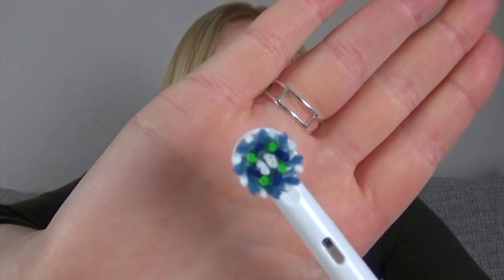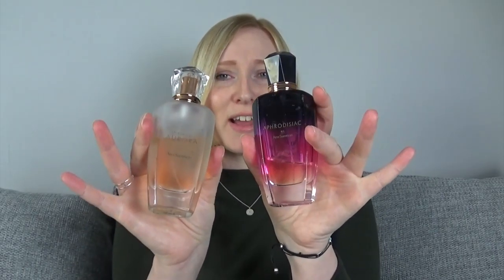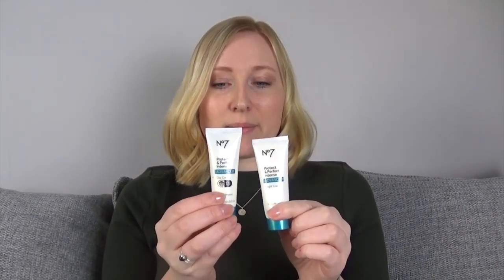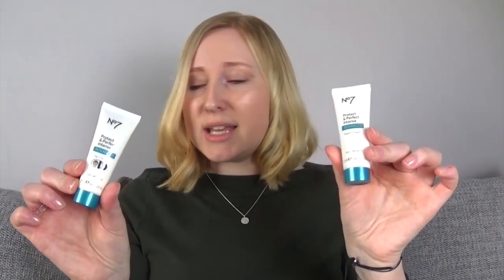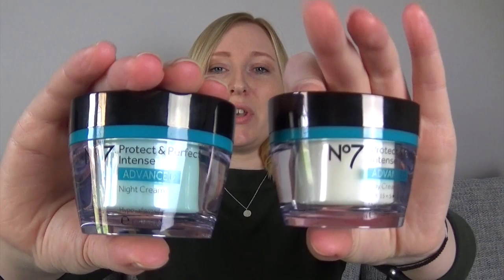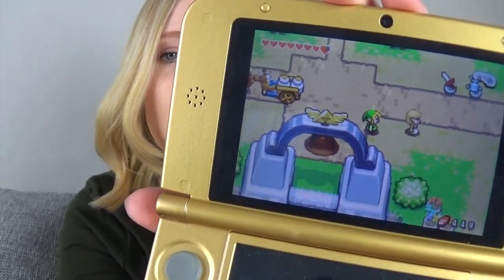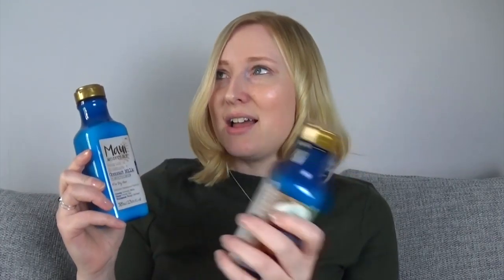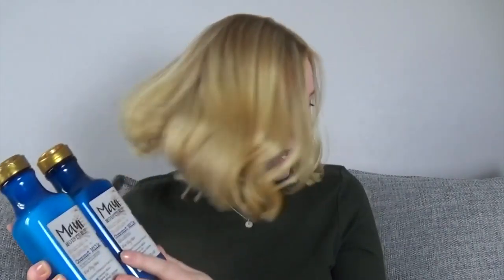MARCH FAVOURITES 2019 | Miss Moogle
Hello, oh it’s been a while since I’ve sat down and just chatted to the camera about my favourite things!

Oral B Electric Toothbrush

Maui Shampoo